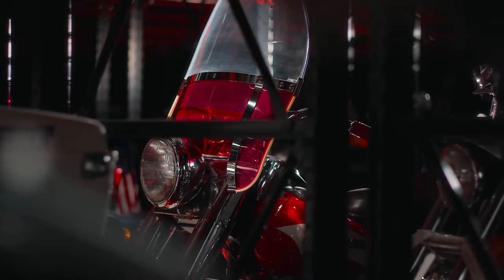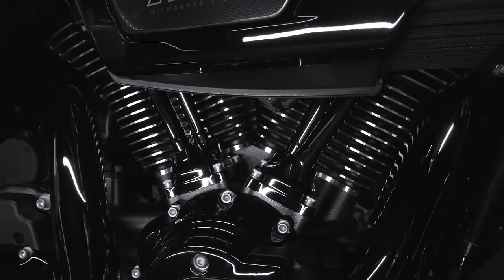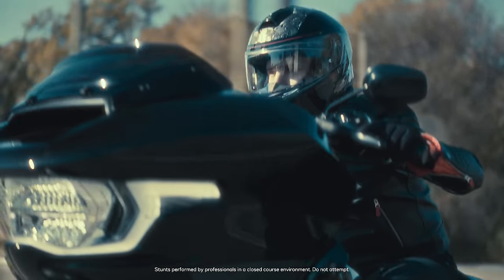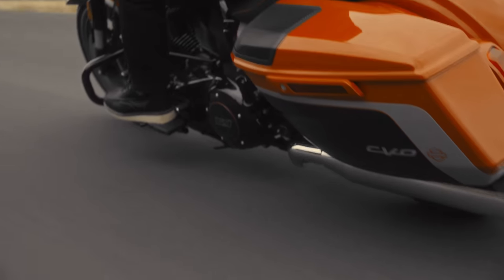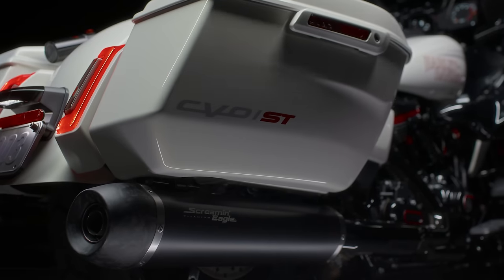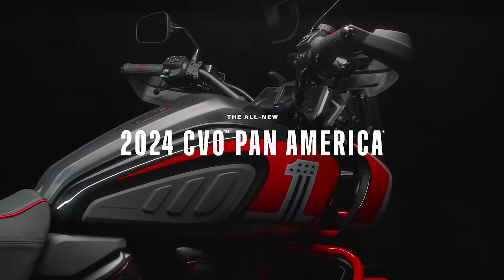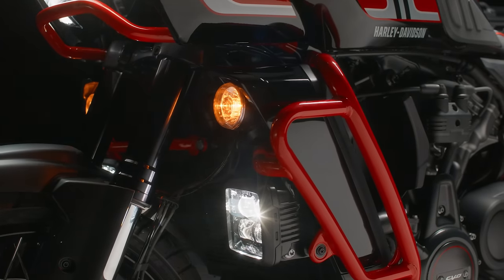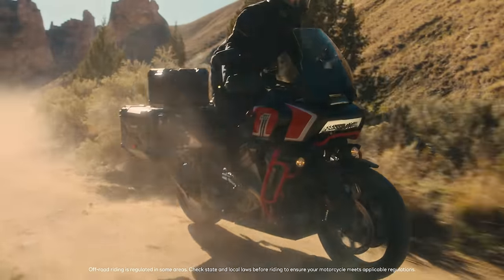25 Years of Harley-Davidson CVO Motorcycles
In 1999, Harley-Davidson relaunched the popular FXR platform to showcase limited-edition, high-performance factory customs.

Now, 25 years later, Custom Vehicle Operations (CVO) continues its legacy of crafting the most technologically advanced and luxuriously finished motorcycles from Harley-Davidson.